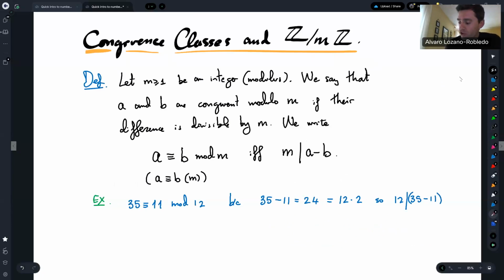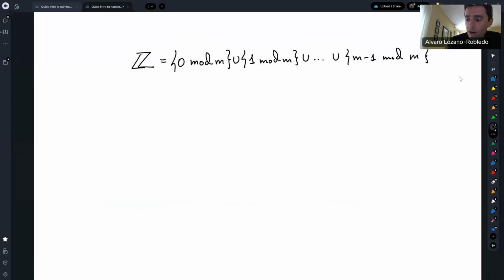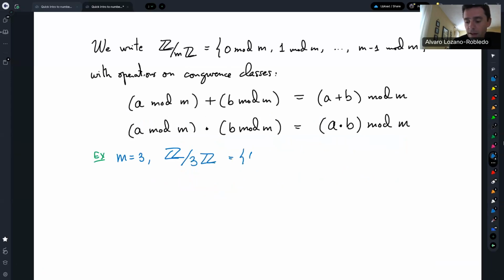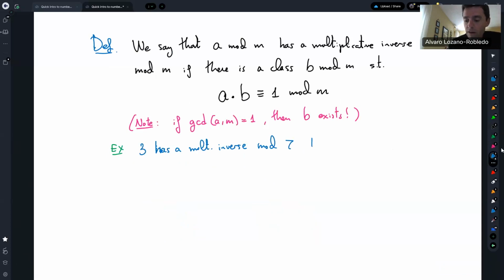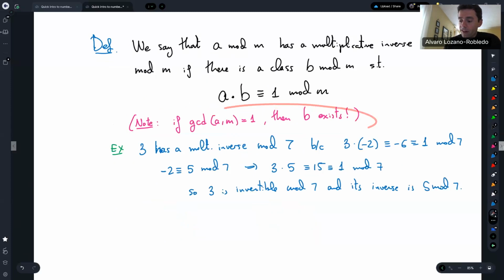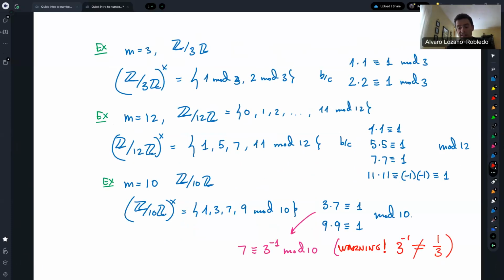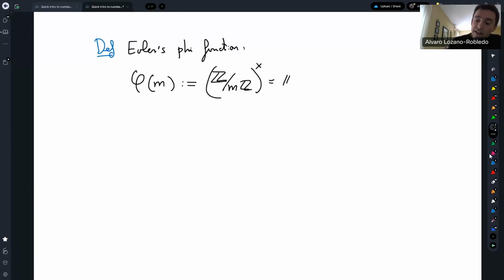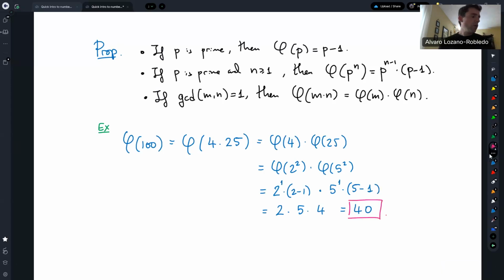Quick intro to number theory - 4 - Congruence Classes